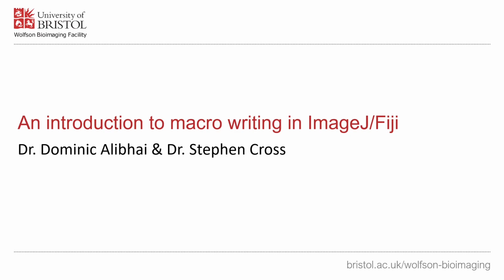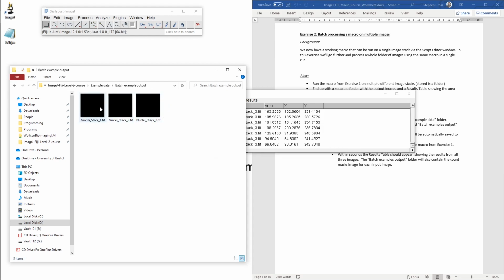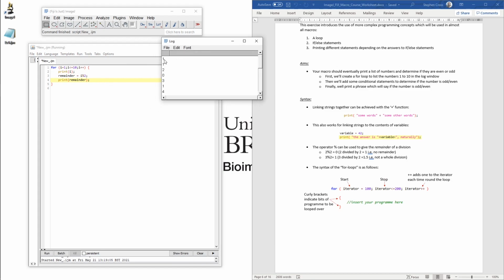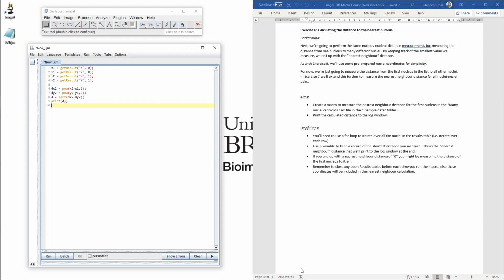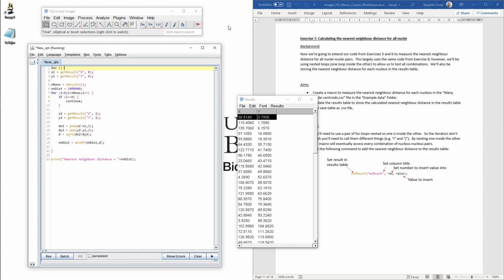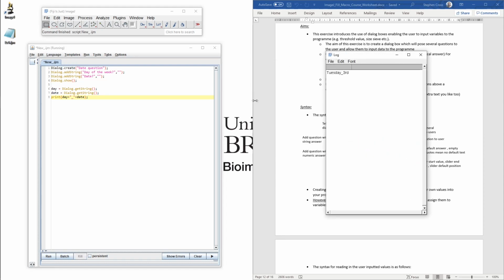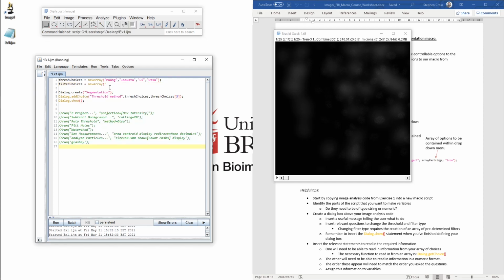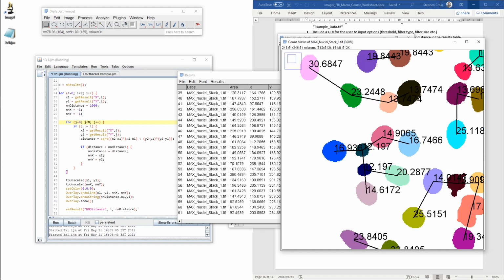Introduction to programming and macro writing in ImageJ/Fiji (Part 2)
PART 2 - Practical guide to writing macros in ImageJ/Fiji

"Introduction to programming and macro writing in ImageJ/Fiji" course taught at the Wolfson Bioimaging Facility, University of Bristol

This workshop is suitable for anyone acquiring microscopy data as part of their research.  Familiarity with ImageJ/Fiji will be necessary; in particular the content covered in the Introduction to ImageJ/Fiji course No prior knowledge of programming is necessary. The practical components are designed to enable participants to work at their own pace.

The workshop follows on from Part 1 where we covered a general introduction to programming and the ImageJ macro language.  In Part 2, through a series of practical exercises, we develop an ImageJ macro to perform automated segmentation and analysis of 3D fluorescence microscopy images.